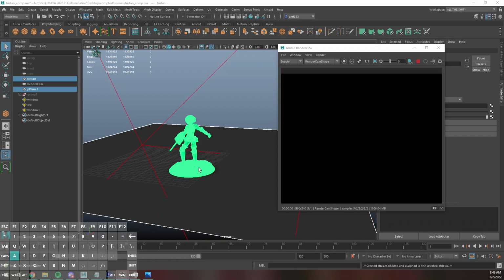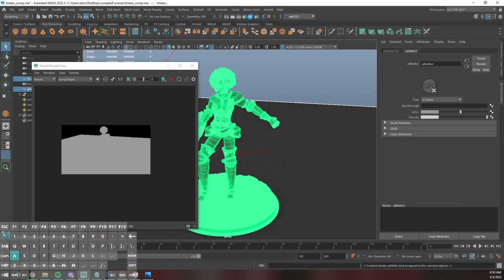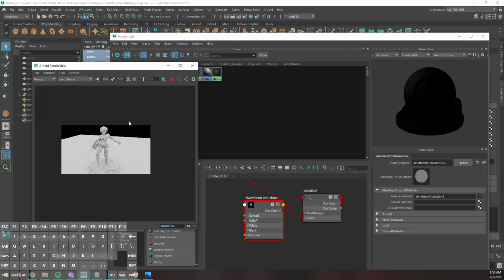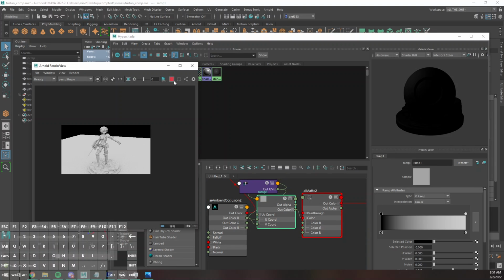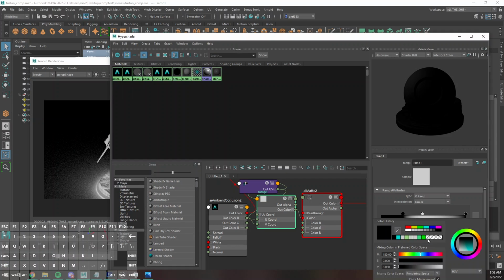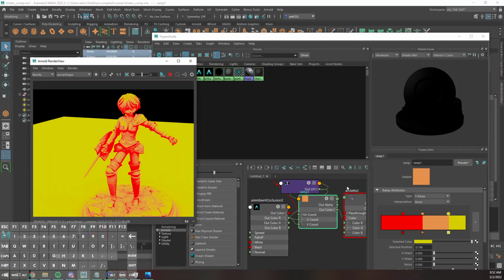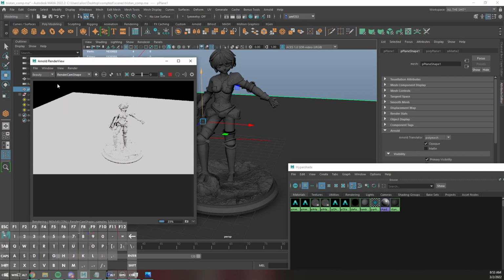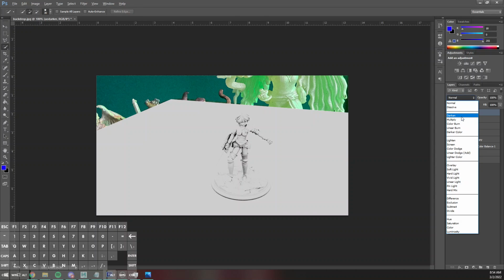Janky Tristan Comp, Part 4 : Editing AO and Sort-Of DIY Toon Shaders